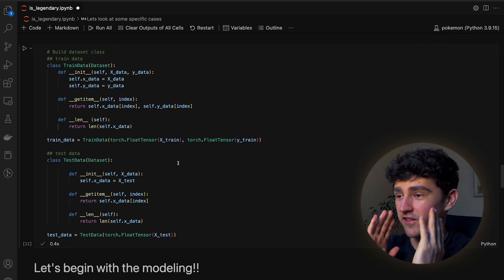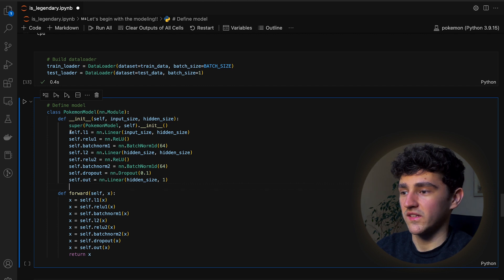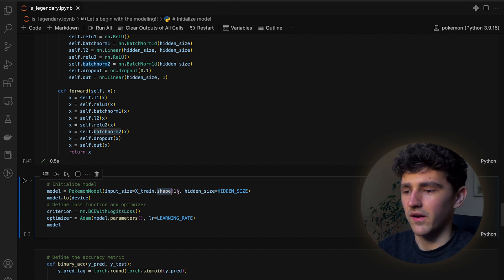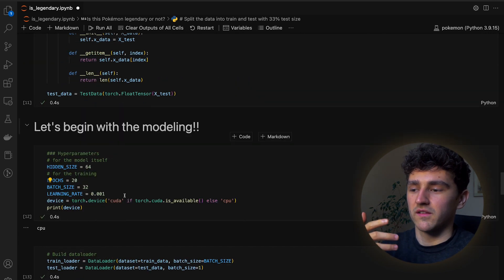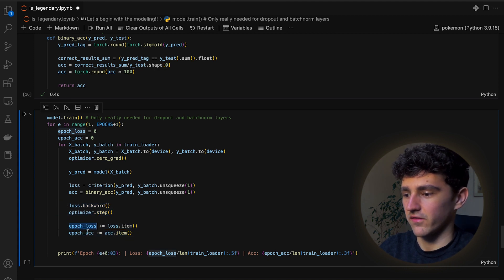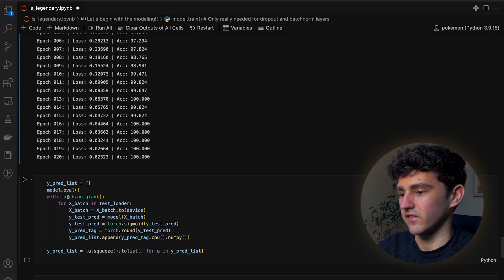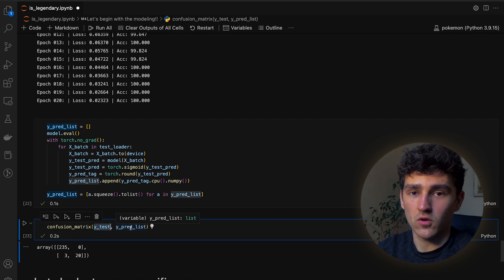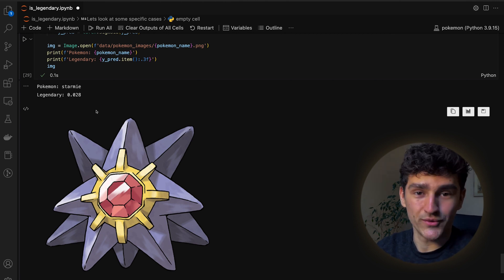The Ultimate Machine Learning Tutorial: Binary Classifier - Part 2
Let's build and train an actual Neural Network using PyTorch for our binary classification task that can determine whether a Pokémon is legendary or not.
By the end of this video, you'll have the final tools and knowledge you need to build your own Pokémon classifier. Let's get started!

Timestamps
00:00 - Intro
00:20 - Recap and Imports
01:19 - Hyperparameters and DataLoaders
02:23 - THE NEURAL NETWORK
04:45 - Initialize everything
06:17 - Accuracy Metric
07:35 - THE TRAINING LOOP
11:36 - Model Evaluation
15:11 - Looking at cool specific cases!
16:34 - Outro